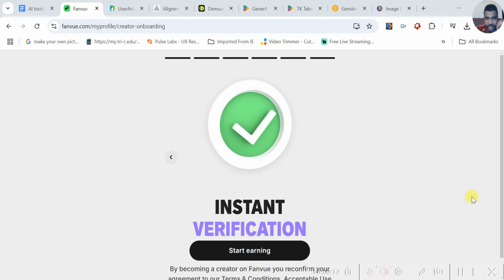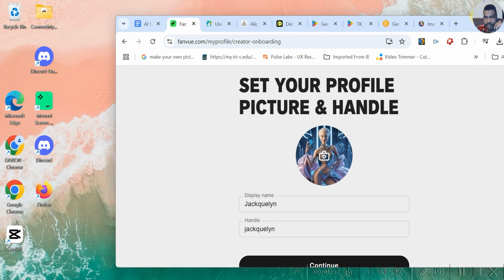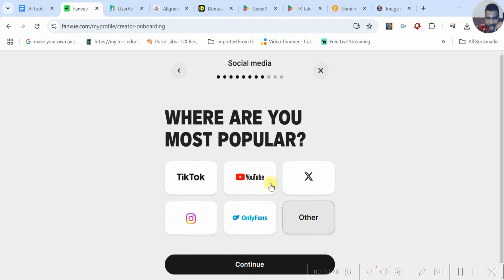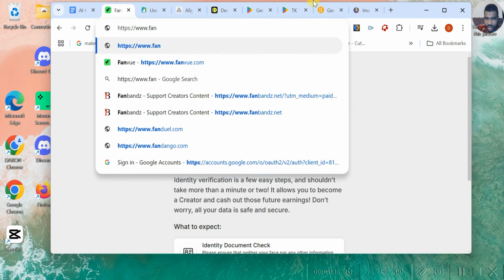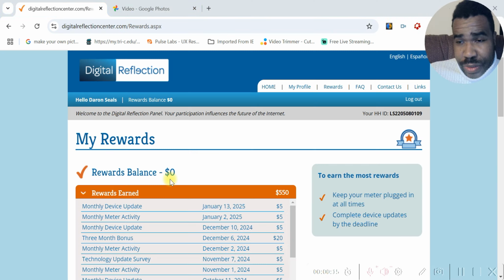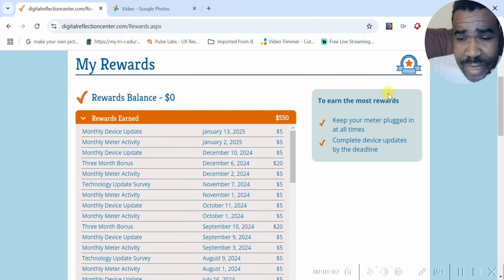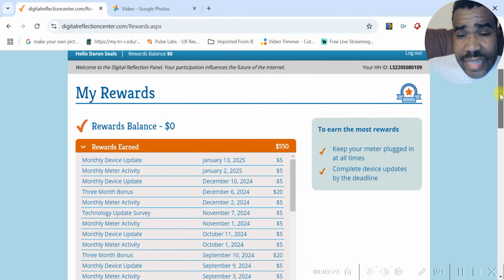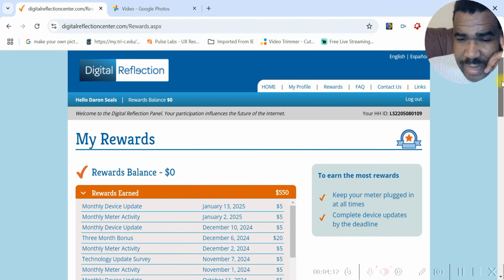Make up to $45–$400+ with Fanvue AI Influencer & Digital Reflection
Want to make $45 to $450 from home without breaking a sweat? This video shows you how to use Fanvue AI Influencer and Digital Reflection (internet monitoring) to stack passive income in just a couple of months. Whether you're interested in building a digital brand with AI avatars or earning money for letting your internet habits be studied, this combo is for you.
👉 Fanvue: Become an AI influencer and earn through subscriptions
👉 Digital Reflection: Get paid for monitoring your internet usage

💡 Perfect for creators, remote workers, and tech-savvy side hustlers in 2025.